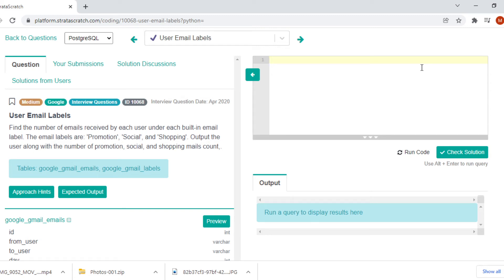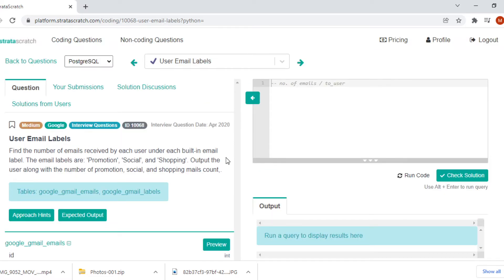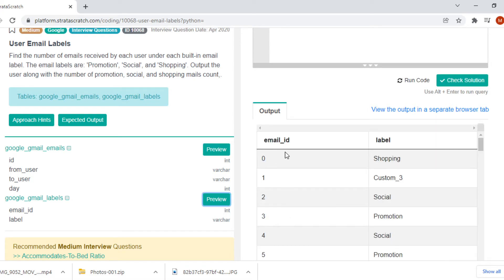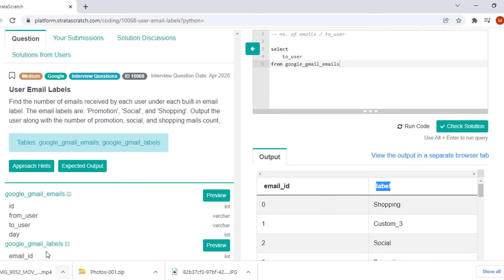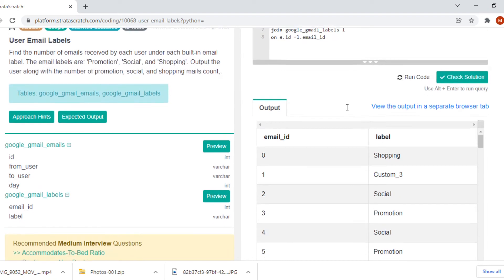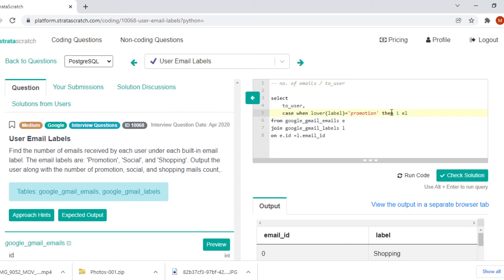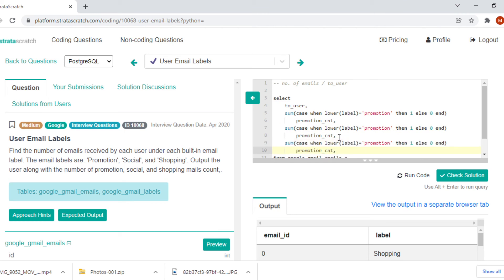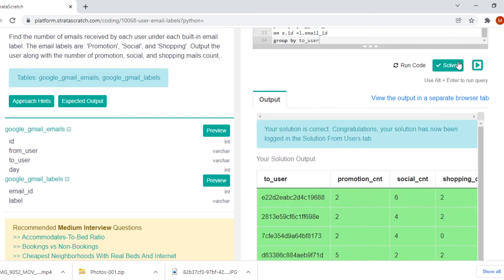SQL Interview Question - 5 Google- Medium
Find the number of emails received by each user under each built-in email label. The email labels are: 'Promotion', 'Social', and 'Shopping'. Output the user along with the number of promotion, social, and shopping mails count.

SQL interview questions clearly explained with simple terms easy to understand.